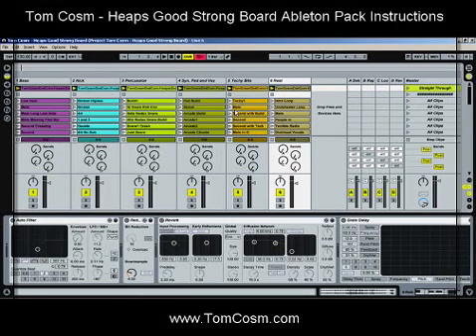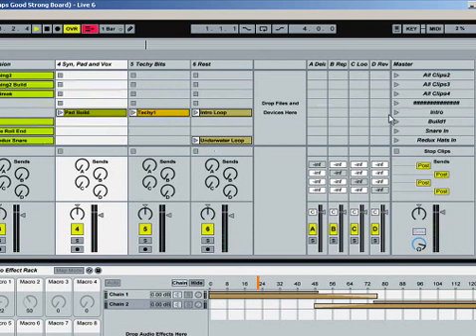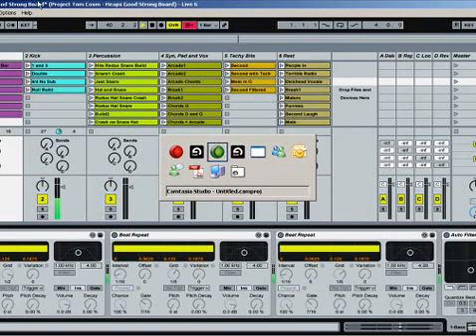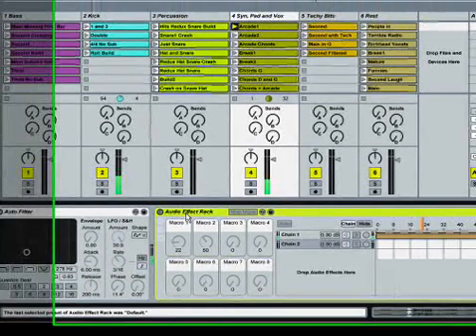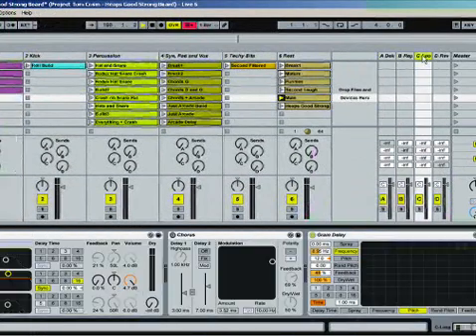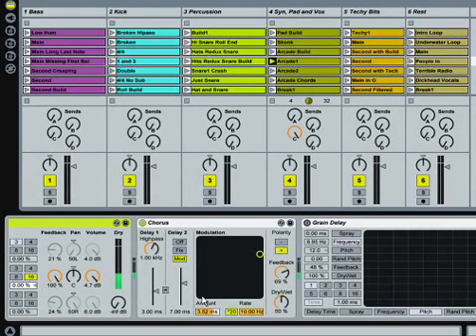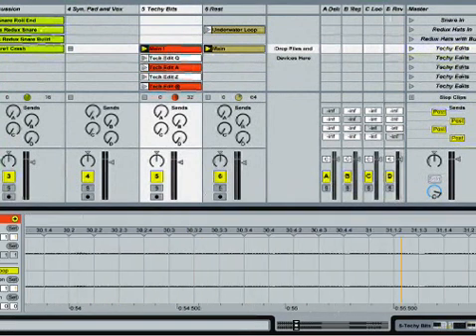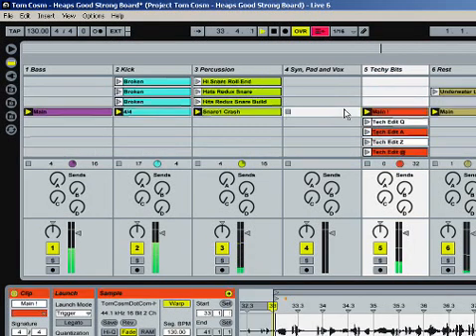Tom Cosm Ableton Live Pack Tutorial Heaps Good Strong Board